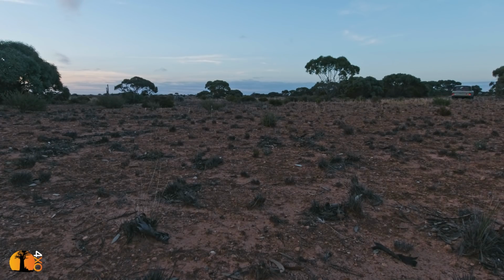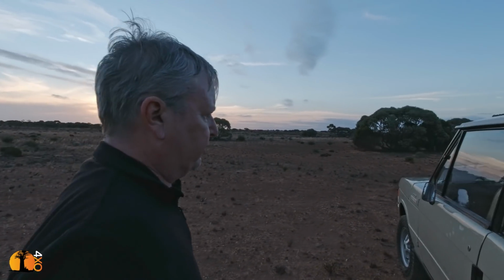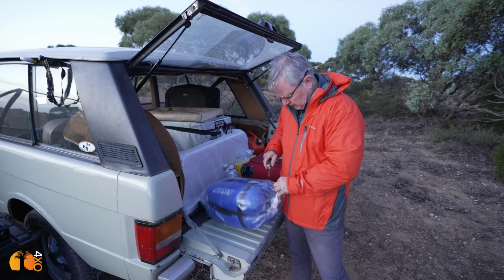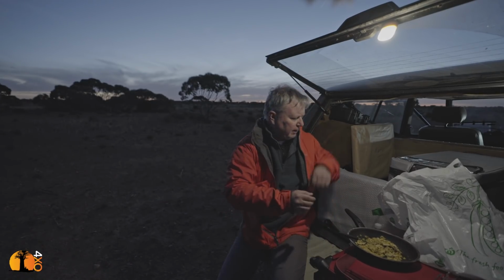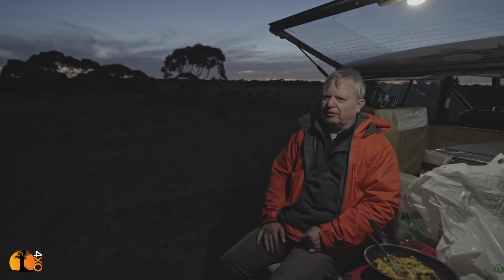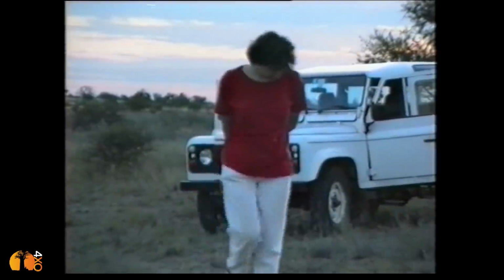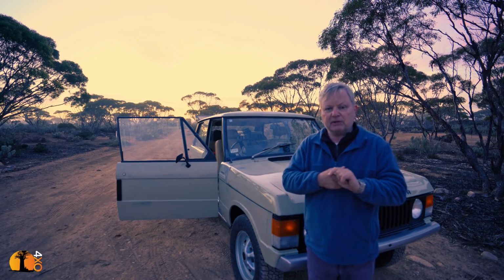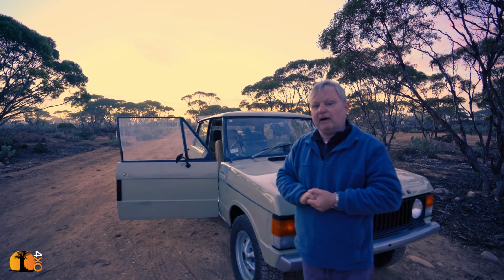A NIGHT ON THE BACK SEAT OF THE RANGE ROVER. Crossing Aus in a 45-year-old Range Rover | 4xOverland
Forced to camp at the side of the road, I call Paul Marsh and share progress. And wake to Australian bush bird calls . . . Full playlist below.
Welcome to "4xoverland" channel. One of the world's first and leading global 4WD adventure motoring channels.

THE FULL SERIES SO FAR . . .
For those who would like to binge-watch it, this is the FULL PLAYLIST for the series:

three more to come.

New range rover vs old range rover.
Range Rover is a type of Land Rover model. The Range Rover lineup consists of four models: the Range Rover, the Range Rover Evoque, the Range Rover Sport, and the Range Rover Velar.

What have I done? Have I gone mad?  What does Paul think? This does not replace any vehicle and will not become the channel's primary overland touring rig. It's a stand-alone project but we have many long-term plans for its development and use.

4xOverland is the world's only public-funded global 4WD adventure off-road motoring channel. Established in 1996, it is hosted by well known 4x4 writer, explorer and filmmaker, Andrew St Pierre White.